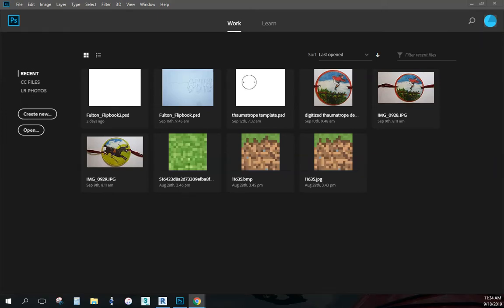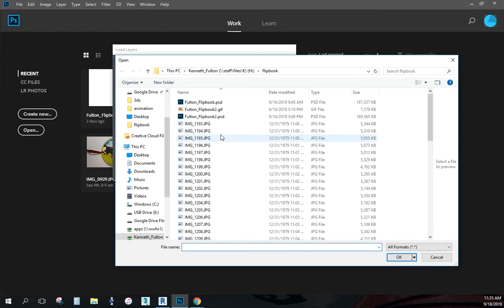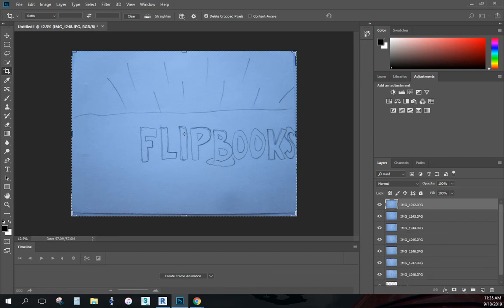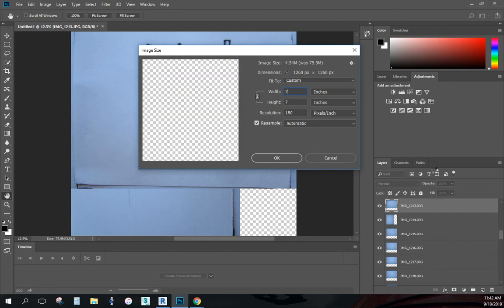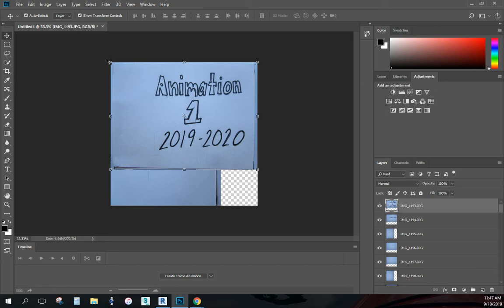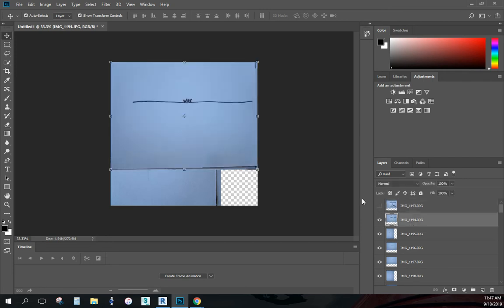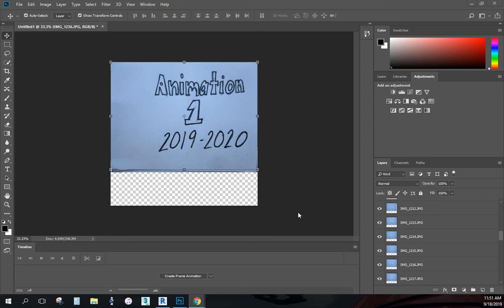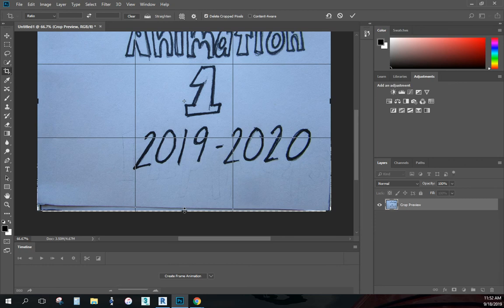Digitizing your Flipbook Part 1